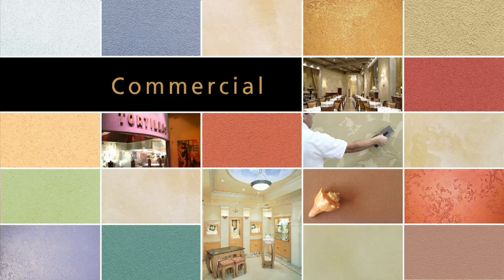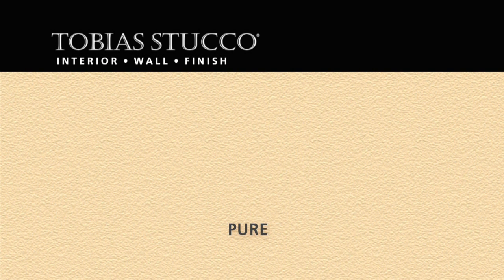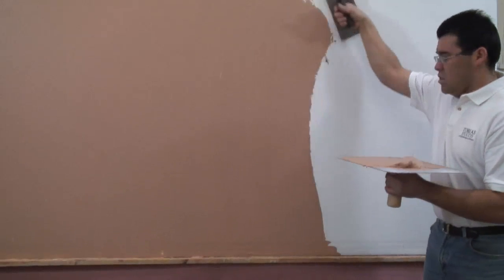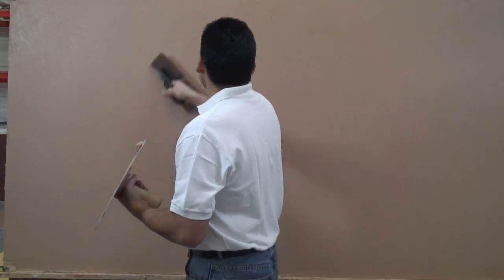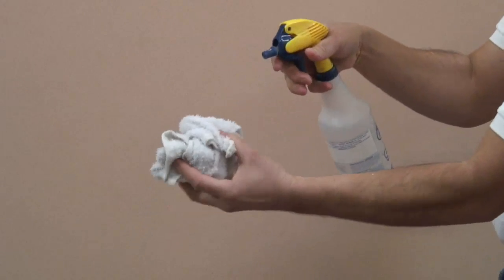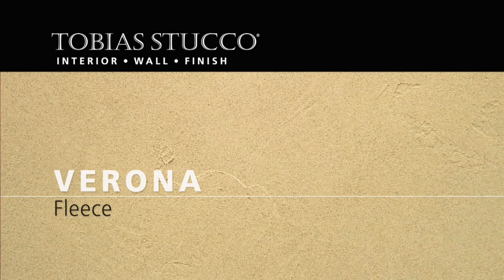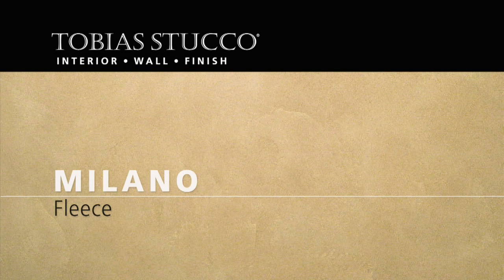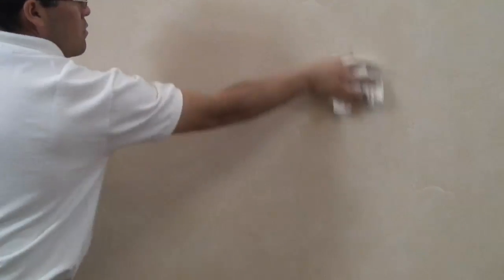TOBIAS™ Interior Wall Finish Textures Application -pt 1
TOBIAS - Interior Wall Finishes | Low Cost Solution | "We Have All Walls Covered"

Tobias is a leading manufacturer of Commercial & Residential Interior Wall & Ceiling Finishes for all construction. Integral colored wall finishes specifically formulated for machine or hand application over primed drywall or any wall substrate as a one-Coat or two-Coat system.

•Our Products:
Level 5 Flat
Level 5 Venetian
Classic Decorative Finish
Pure Decorative Finish
Wax
Stains & Metallic's

Finishes  & Textures
Product Applications
News
Training Classes
Become a TOBIAS Dealer or Applicator